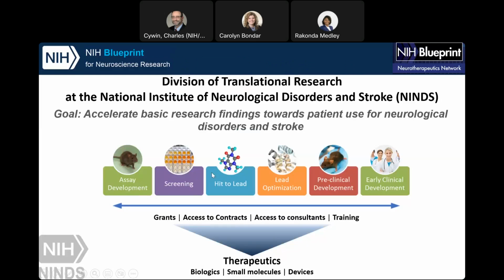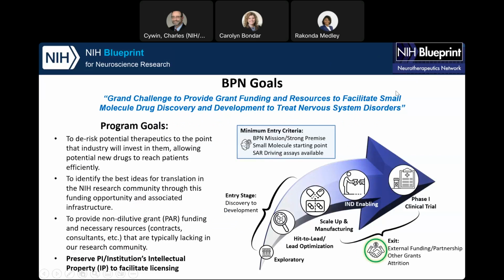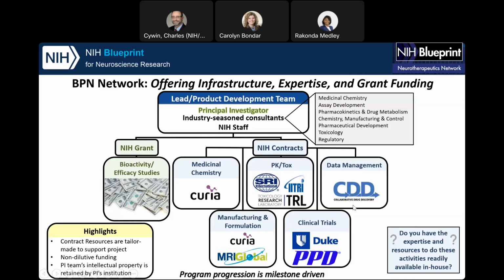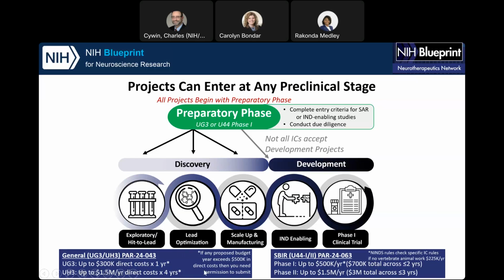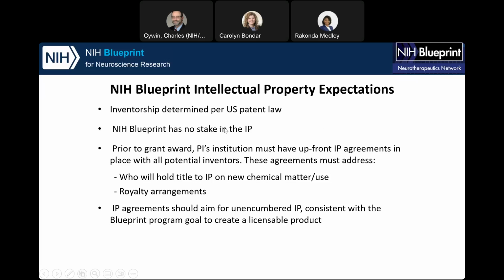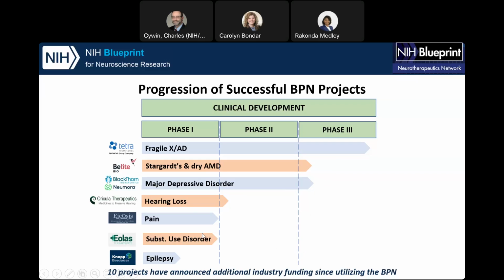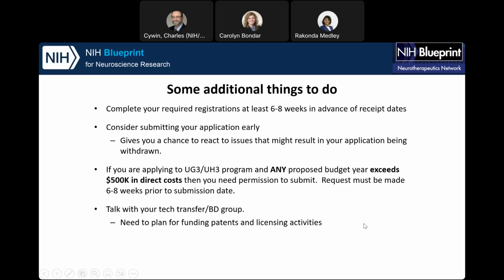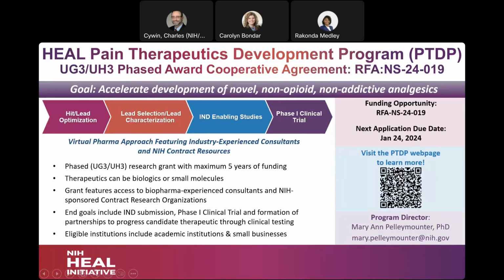BPN for Small Molecules Q&A Webinar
The Blueprint Neurotherapeutics Network for Small Molecule (BPN-Small Molecule), which provides non-dilutive support for small molecule drug discovery and development, from hit-to-lead chemistry through phase I clinical testing, will hold a Q&A Webinar for potential applicants on Wednesday, November 29, 2023 3:30pm est.
Program Director Dr. Charles Cywin will provide an overview of the program and answer questions about the application process.
PAR-20-111  Blueprint Neurotherapeutics Network (BPN): Small Molecule Drug Discovery and Development for Disorders of the Nervous System (U44 Clinical Trial Optional)
PAR-20-122  Blueprint Neurotherapeutics Network (BPN): Small Molecule Drug Discovery and Development of Disorders of the Nervous System (UG3/UH3 Clinical Trial Optional)